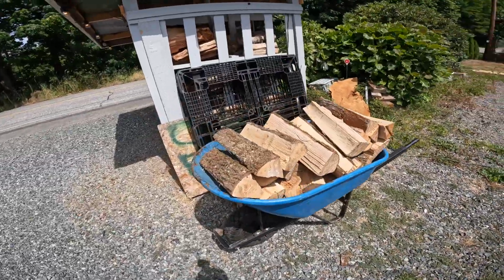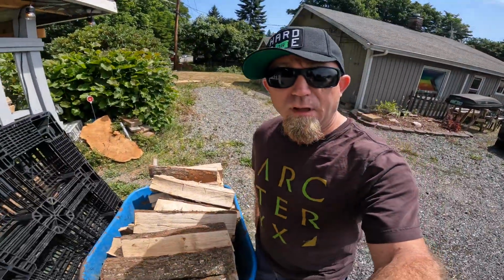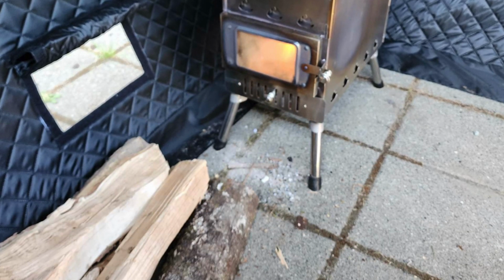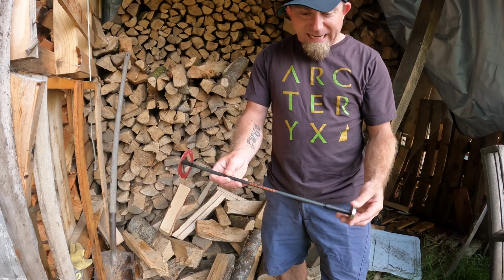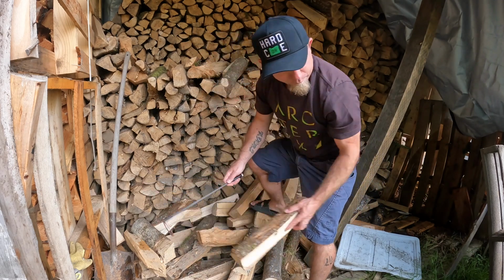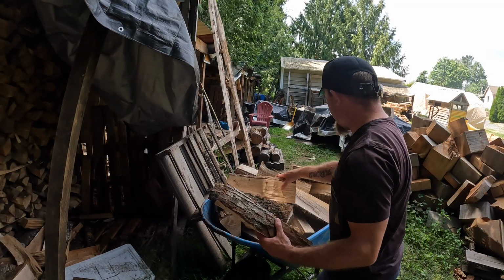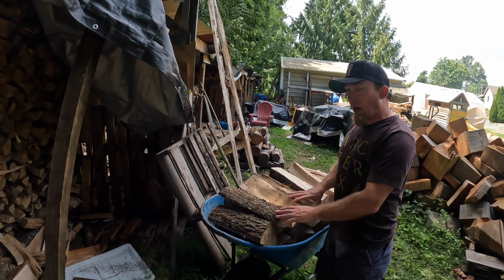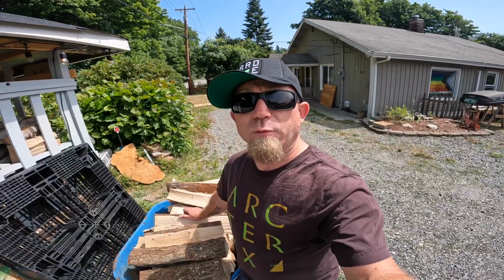Speciality Hardwood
I have a few customers who want speciality hardwood - hard, seasoned maple. Follow me as I prepare the order.